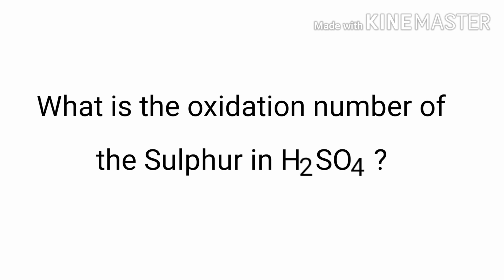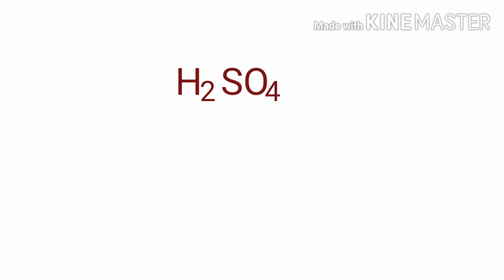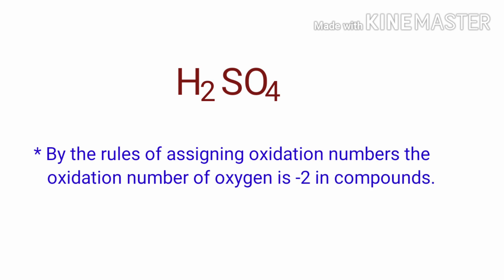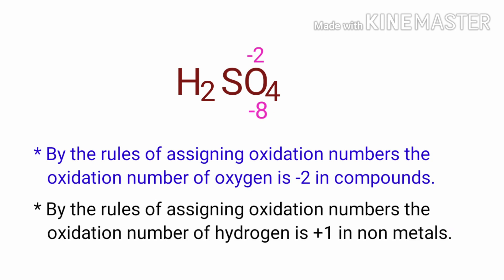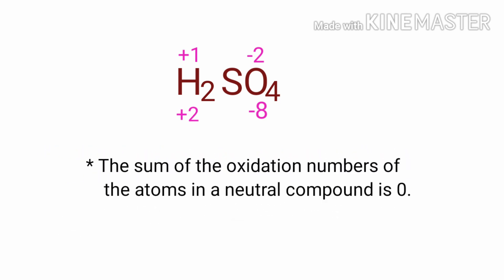Oxidation Number for H2SO4 . Oxidation state of h2so4 . Sulfuric acid oxidation state. H2so4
The oxidation state of sulfur in sulfuric acid
The oxidation state of sulphur in sulphuric acid
What is the oxidation number of s in h2so4
What is the oxidation number of each element in h2so4
The Oxidation Number of sulfur in h2so4
Sulfuric acid oxidation number
H2SO4 oxidation number
h2so4 oxidation number
H2so4 oxidation numbers